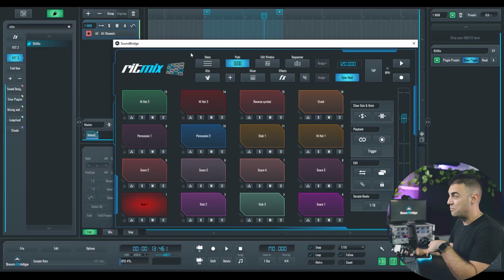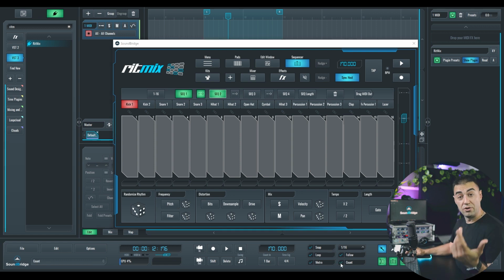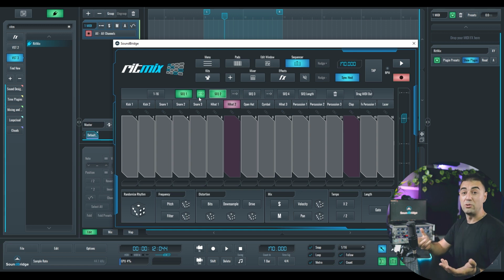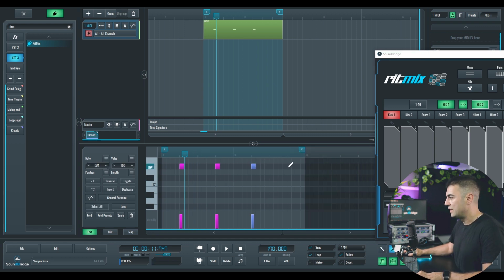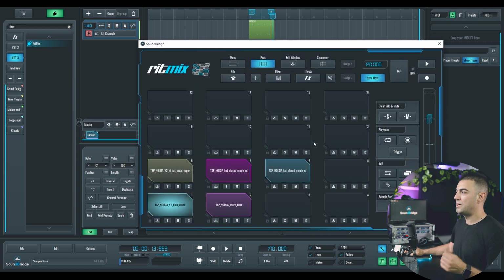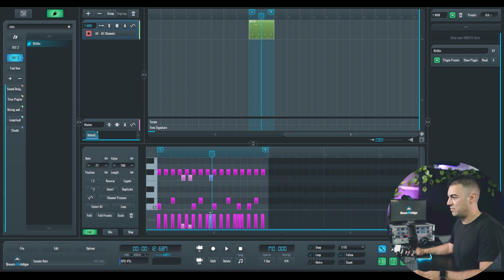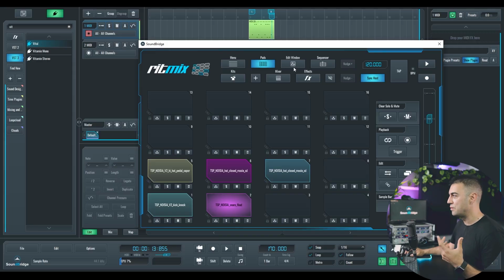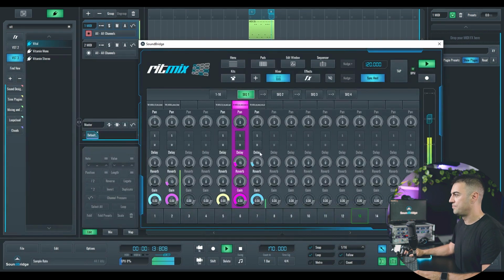Exploring Drum and Bass Techniques with RitMix in SoundBridge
Join E-Clip as he explores Drum & Bass production using RitMix in SoundBridge. Gain valuable tips and techniques to enhance your music production skills and elevate your Drum & Bass tracks in 2024.

Whether you're a beginner or seasoned producer, this tutorial is filled with insights to help you create professional-quality Drum & Bass music and start crafting your own unique sound!